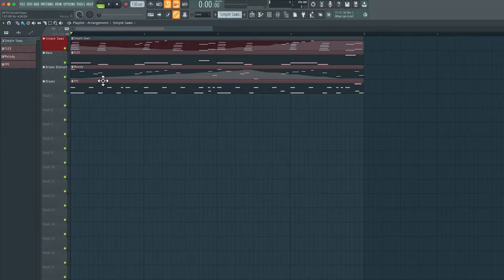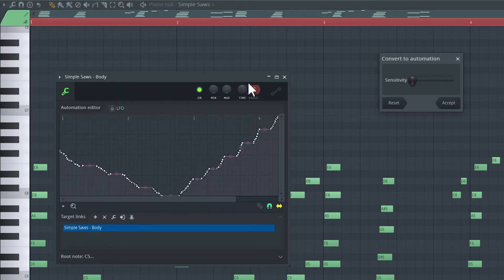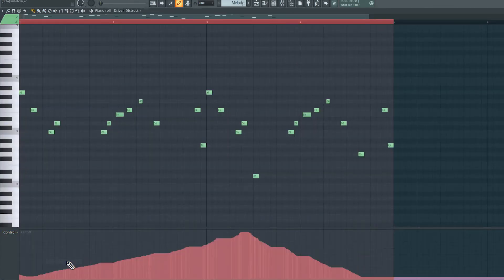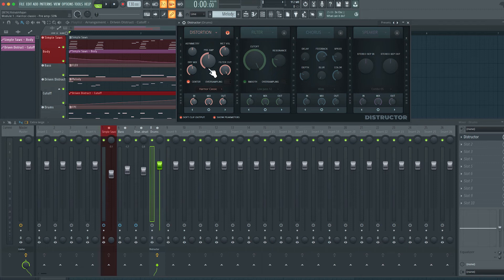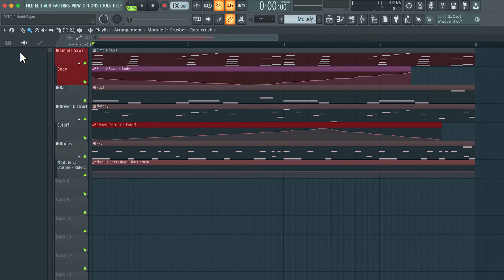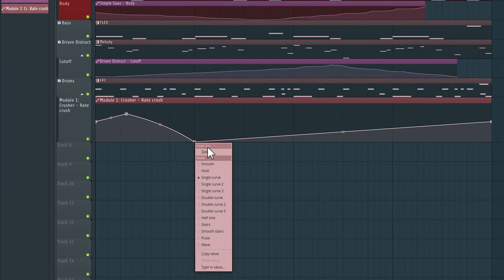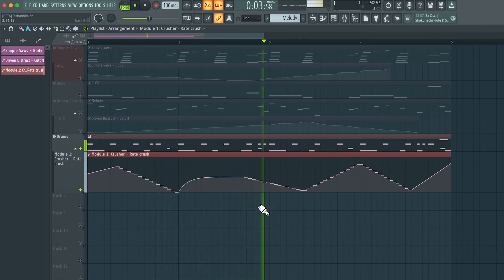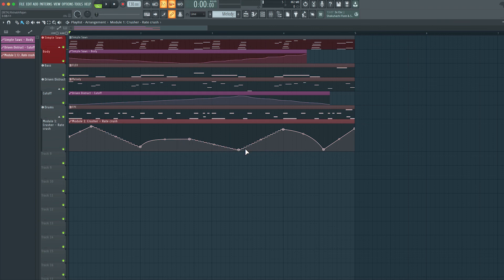FL Studio Basics: Automating Effects | Rishabh Rajan | Berklee Online 12/26